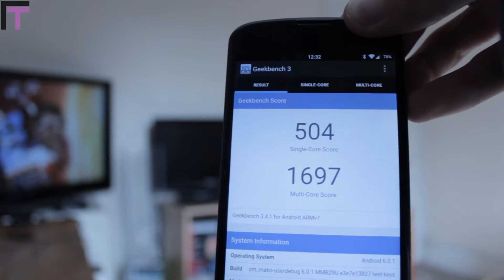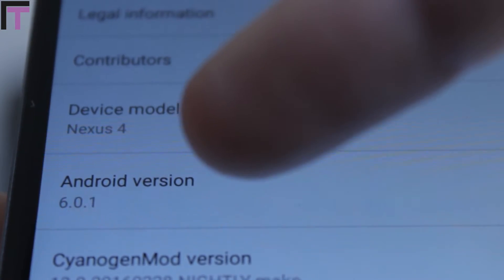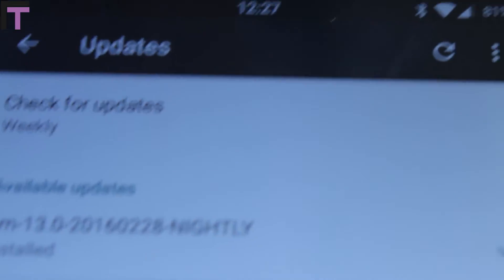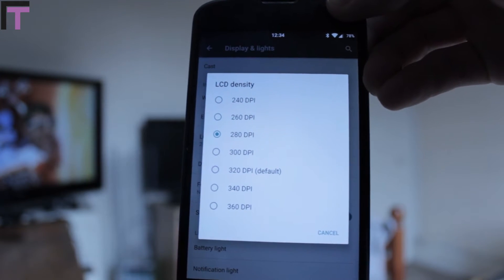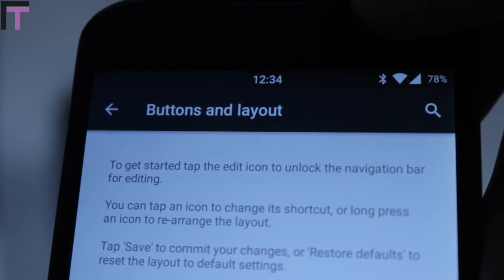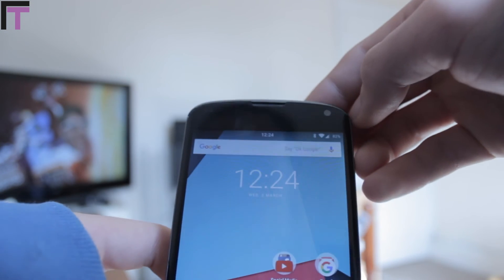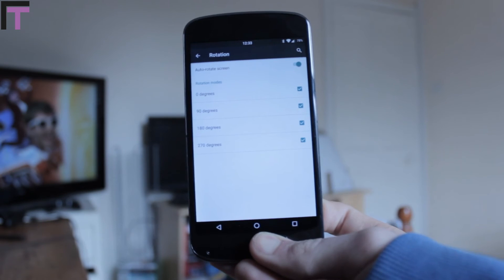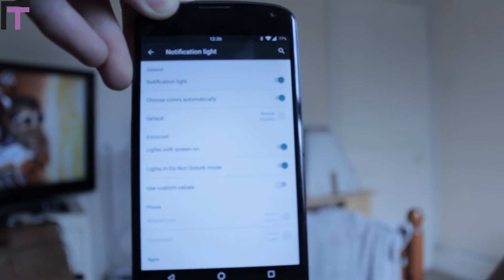5 Reasons You Should Get Cyanogenmod NOW!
It transformed my Nexus 4. What about your phone?